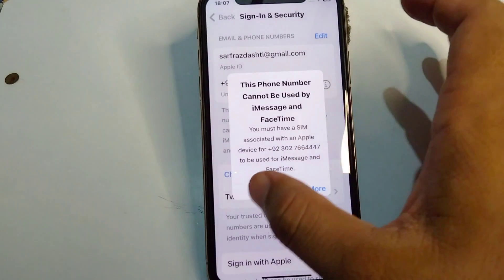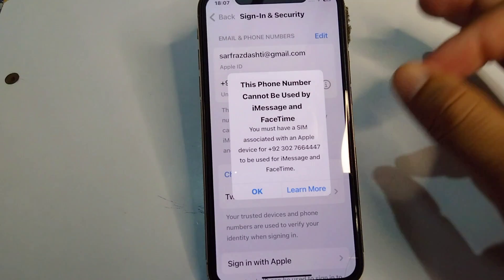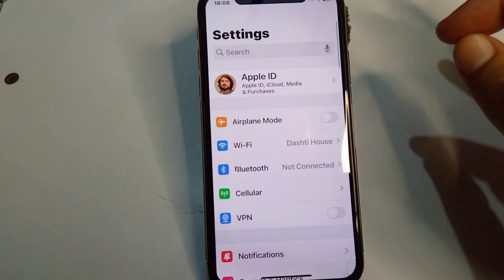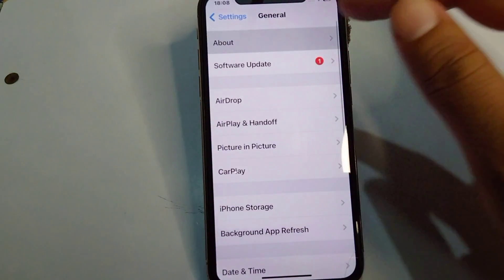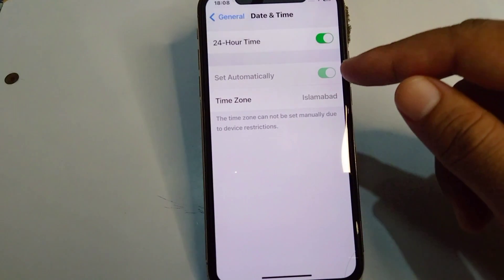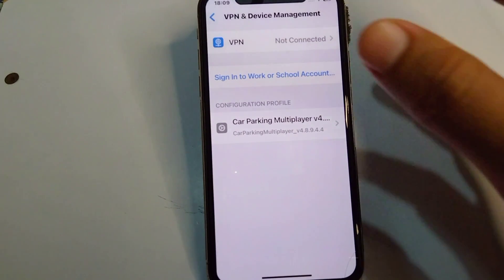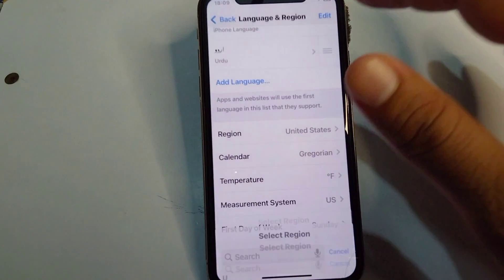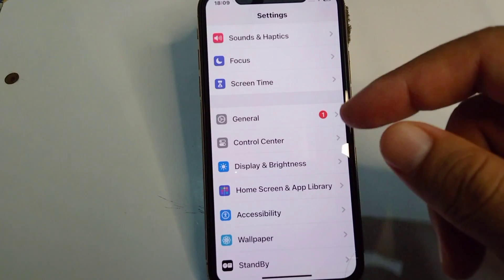This Phone Number Cannot Be Used by iMessage and Facetime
Hi Everyone, After watching this video you will be able to know " This Phone Number Cannot Be Used by iMessage and Facetime ". So get rid of this problem and enjoy your device.